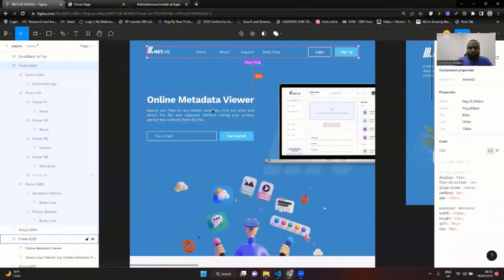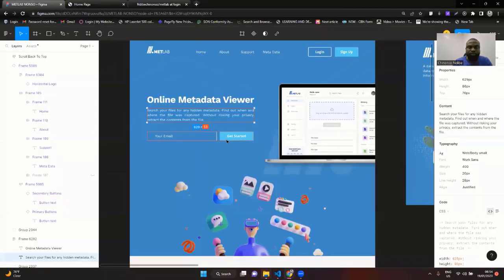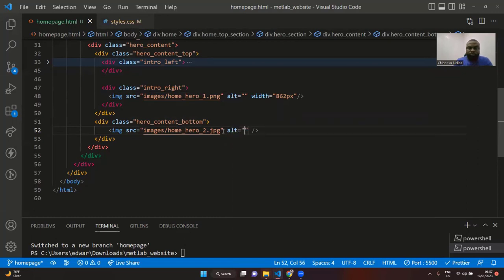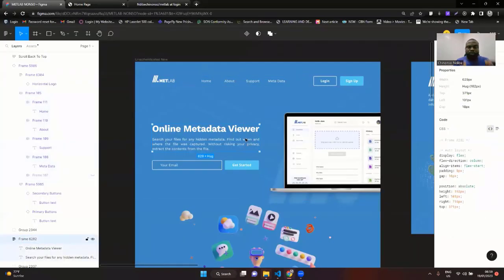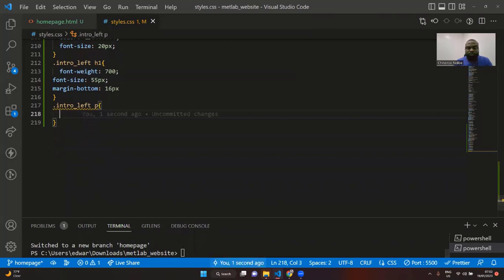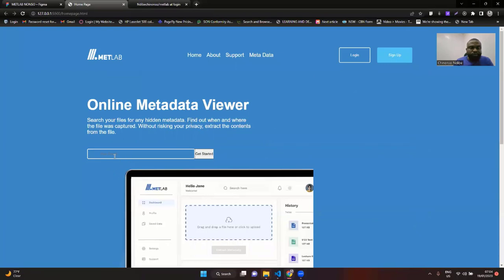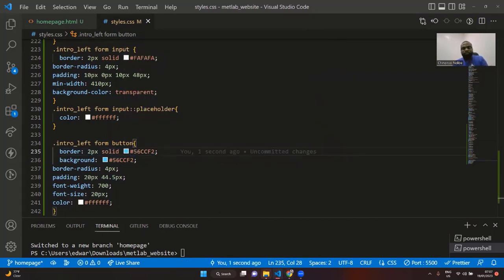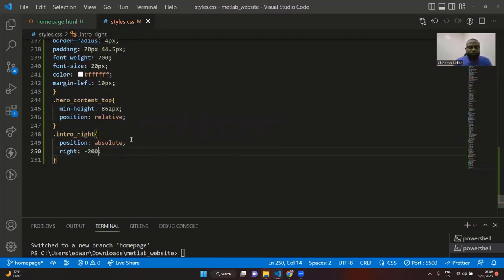Building a Website from Figma - Homepage 1 Continue